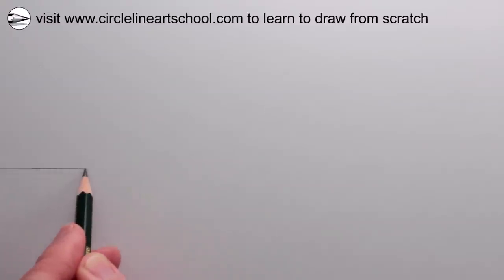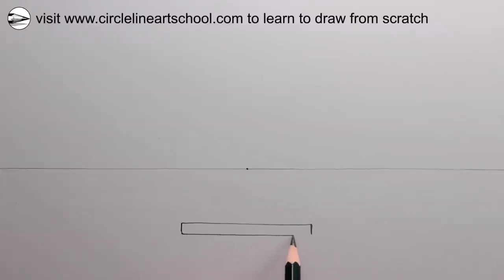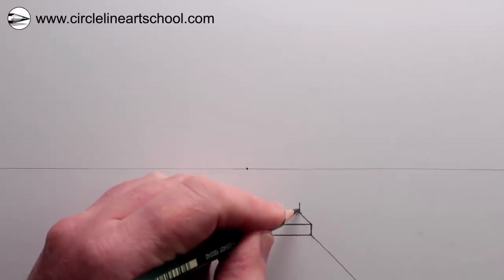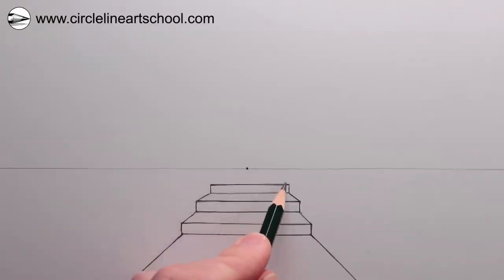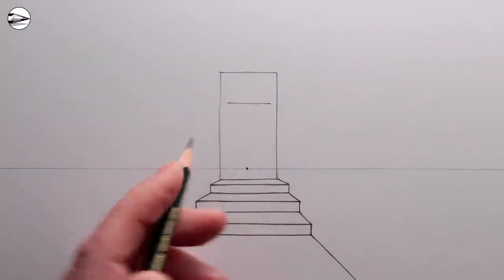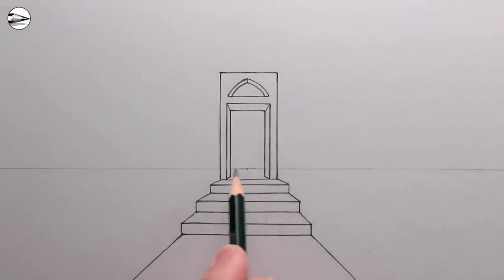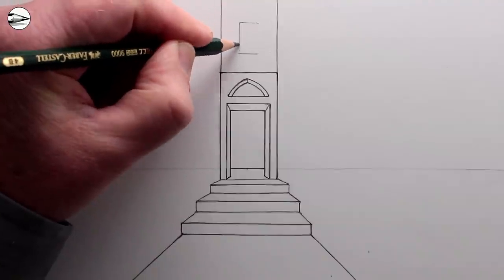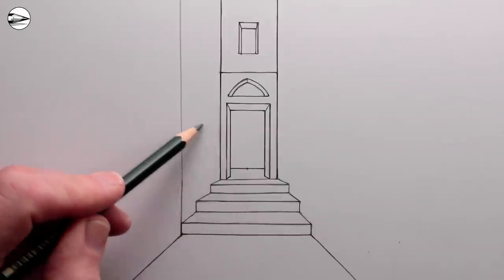How to Draw an Alleyway in One-Point Perspective: Step by Step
See how to draw steps and an alleyway using one point perspective. If you would like to join my online drawing course for beginners please

Circle Line Art School Episode 462: How to Draw One-Point Perspective Step by Step: Narrated Pencil Drawing Tutorial.

Tom McPherson

How to Draw Perspective Step by Step: Free online drawing tutorial from Circle Line Art School